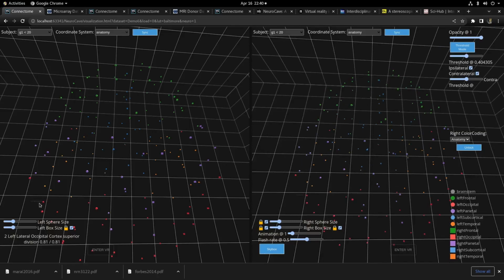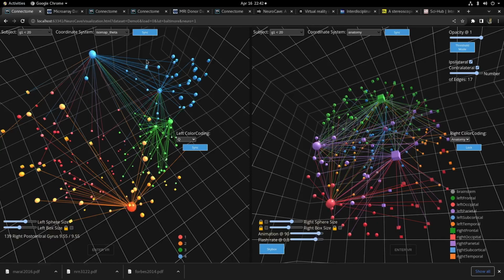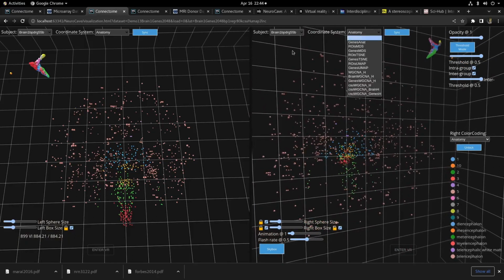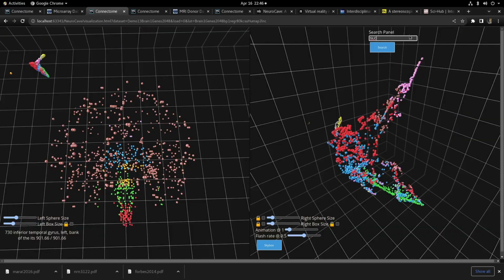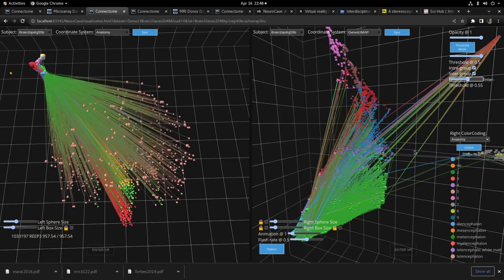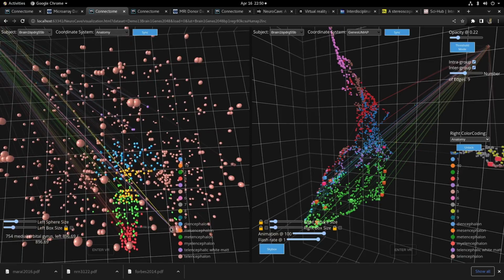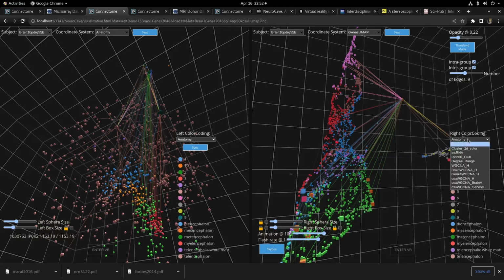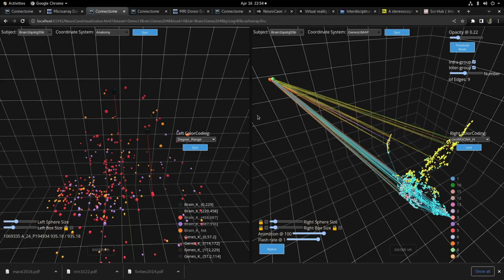Introduction to Neurocave++: Analysis of Allen Brain Institute Connectome+Microarray Data